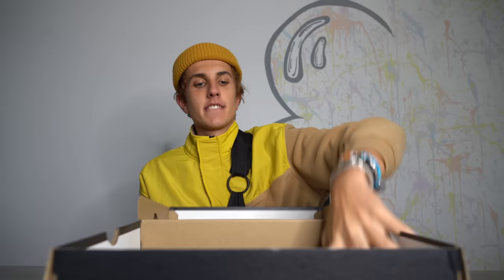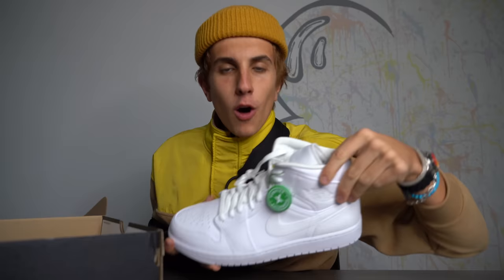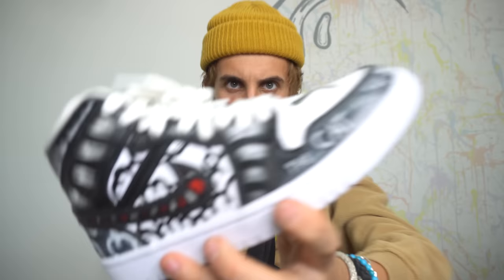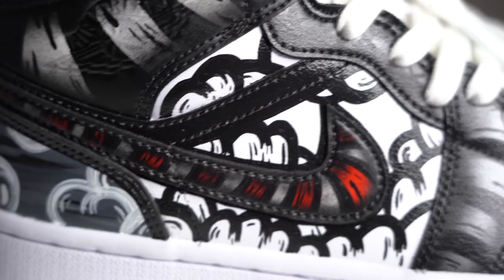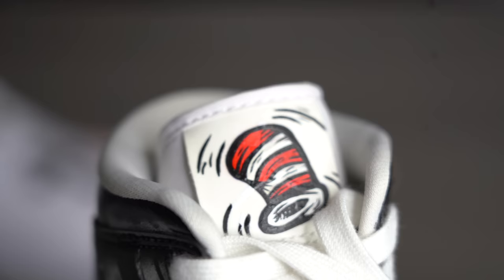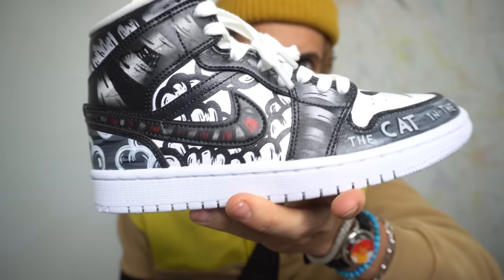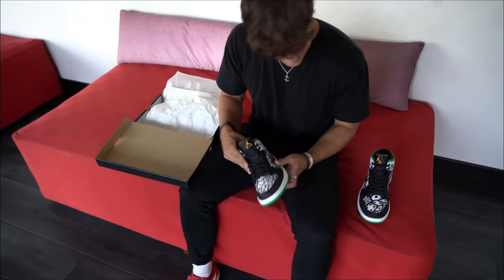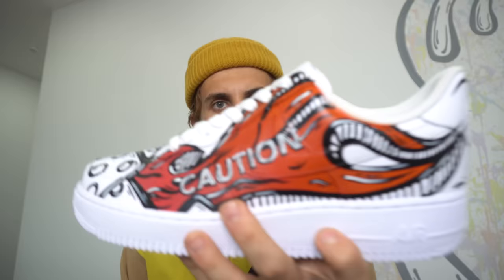Custom Shoes for Dixie D'Amelio!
Today I make custom Jordan’s for Dixie D’Amelio and Noah beck!! How did you like the shoes :))